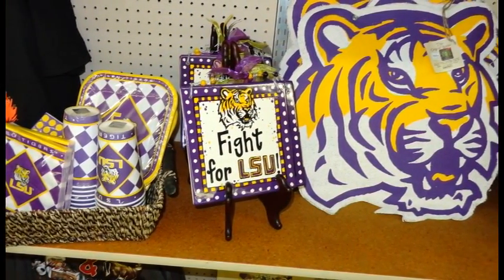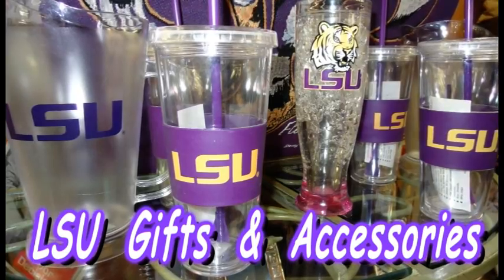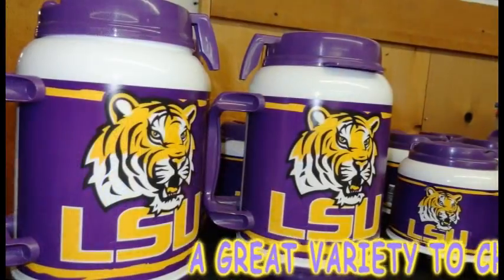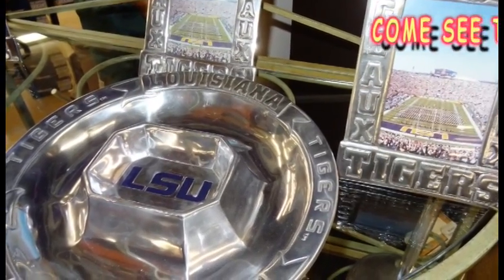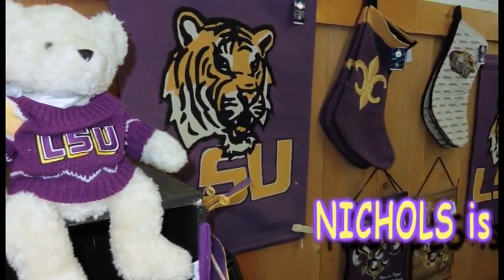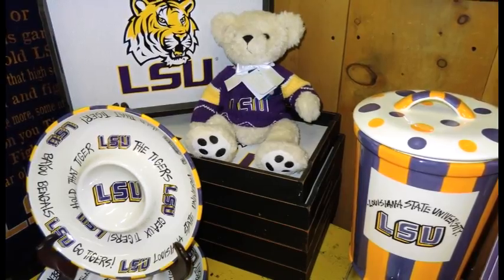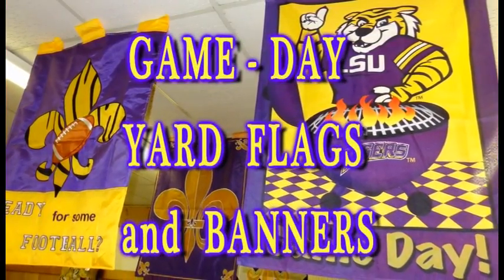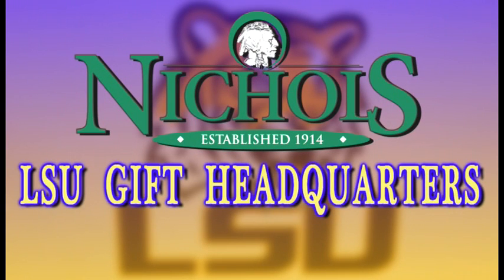LSU TIGERS LOGO MERCHANDISE at NICHOLS STORES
ATTENTION LSU TIGER FANS!!  We carry a great selection of LSU TIGER LOGO MERCHANDISE...everything you could possibly want at your local NICHOLS STORES.